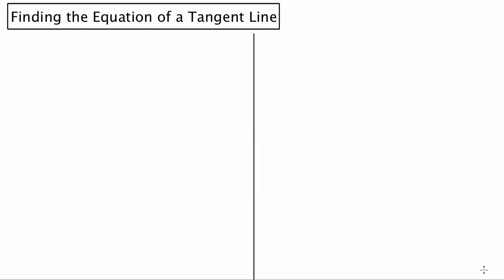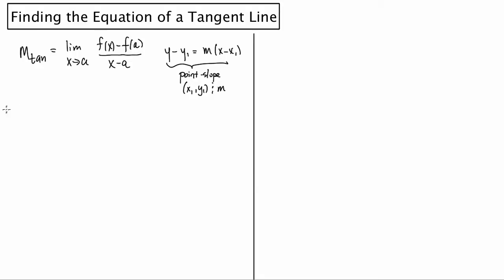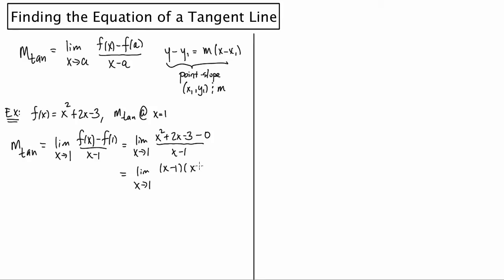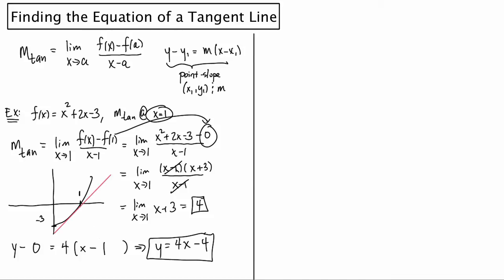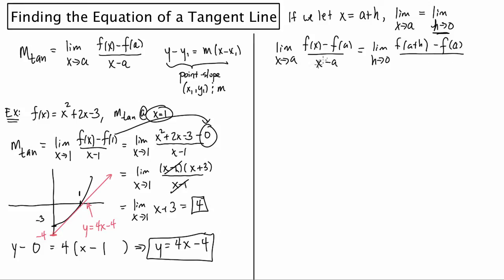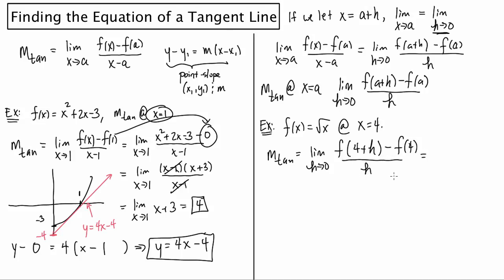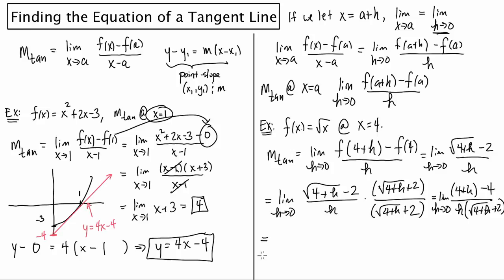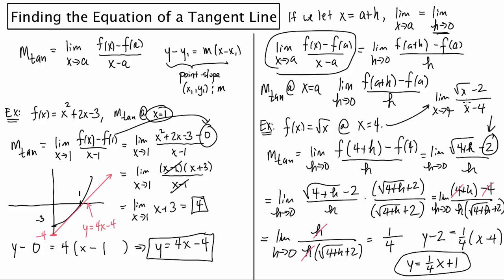11 Finding the Equation of a Tangent Line